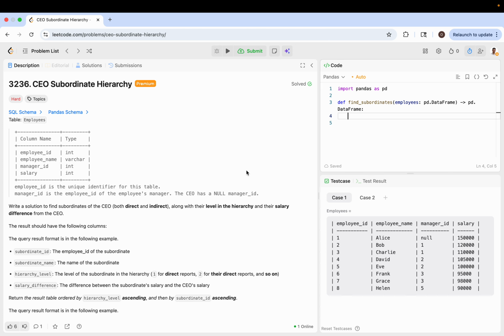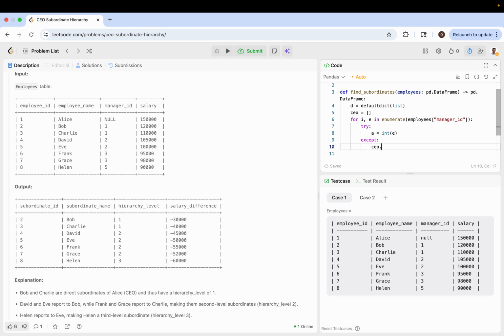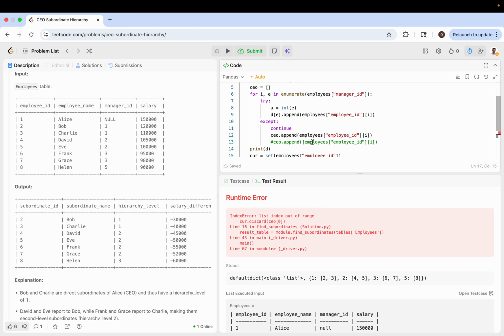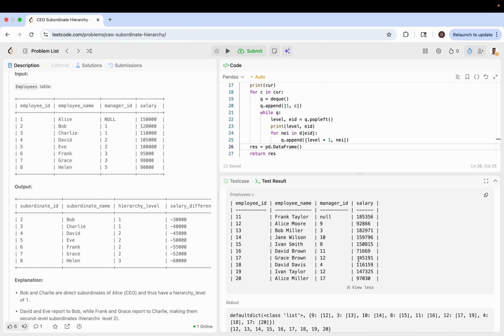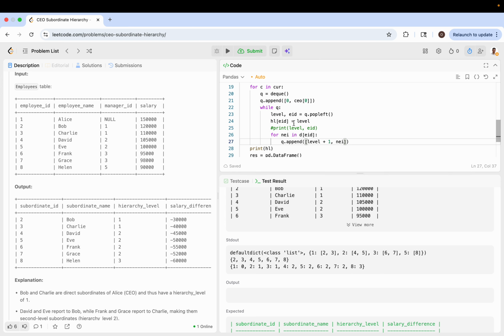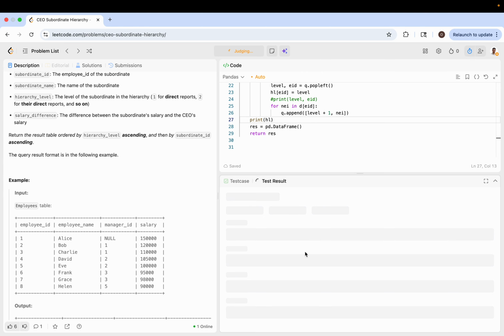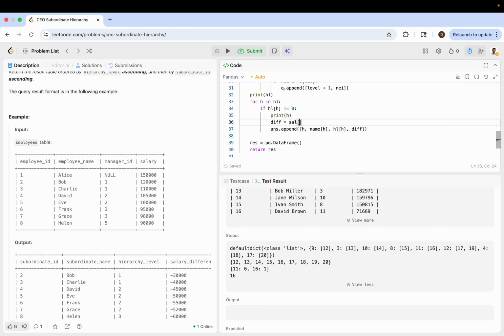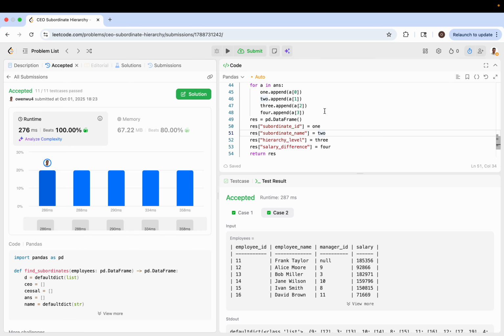CEO Subordinate Hierarchy